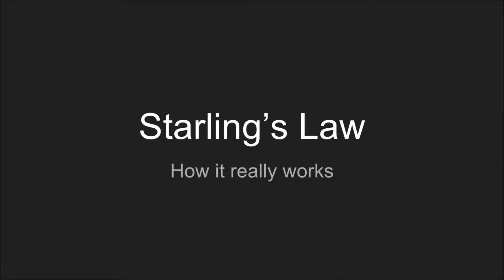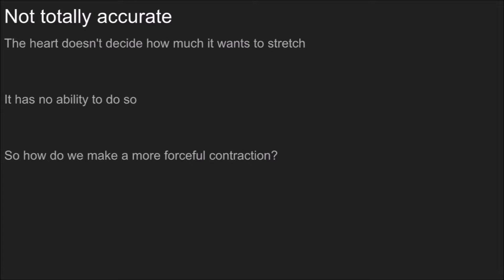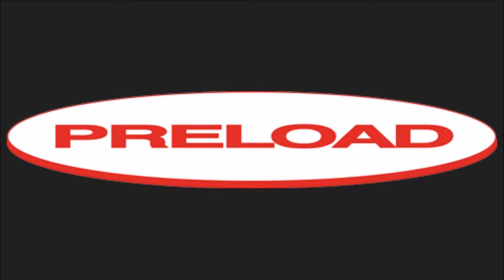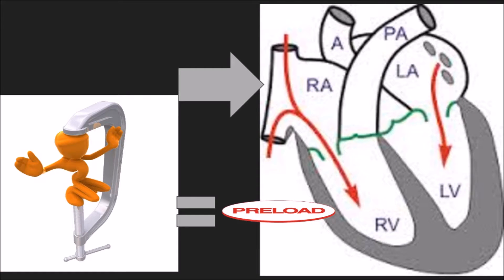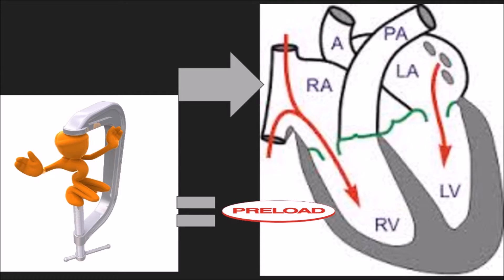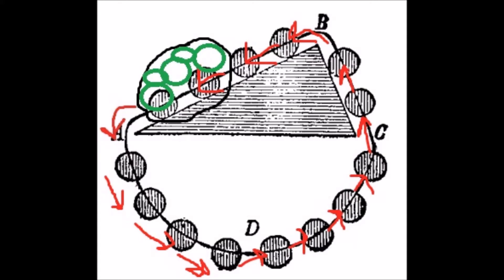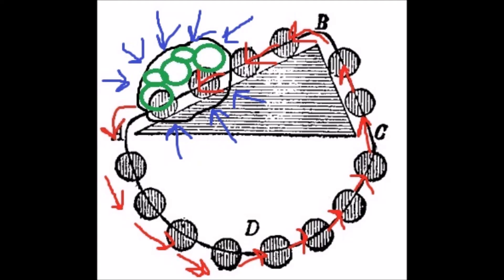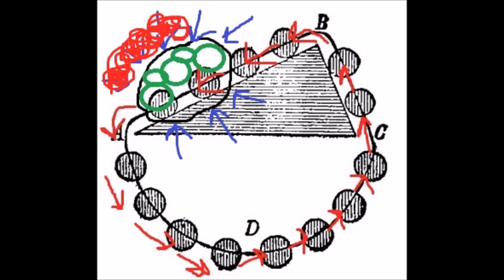Starling's Law, really...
How does starling's law really work? The answer is preload.